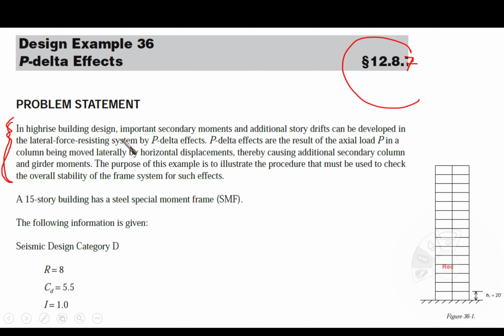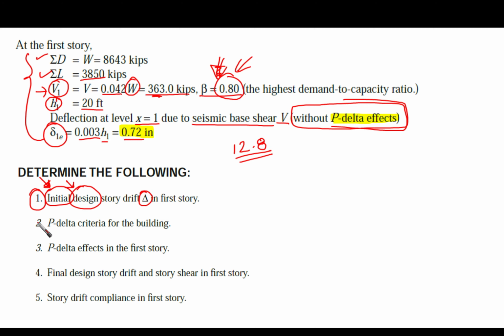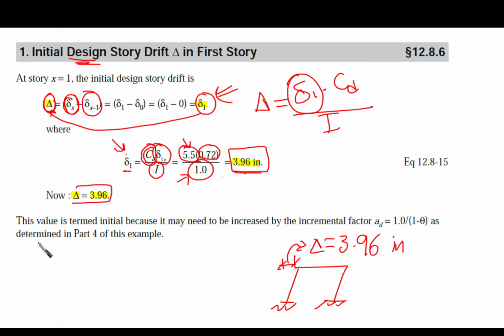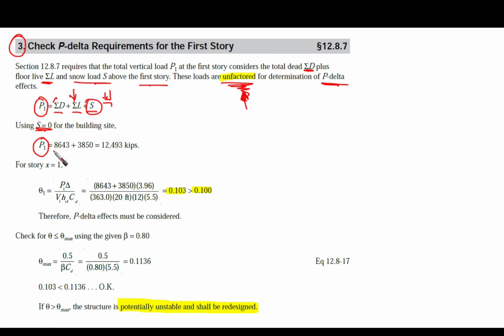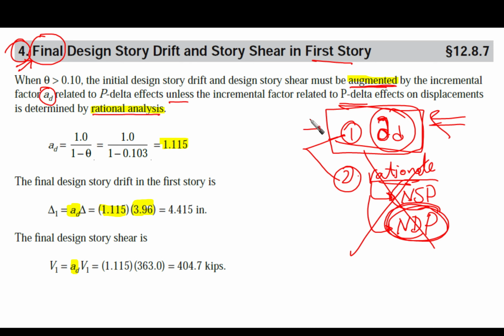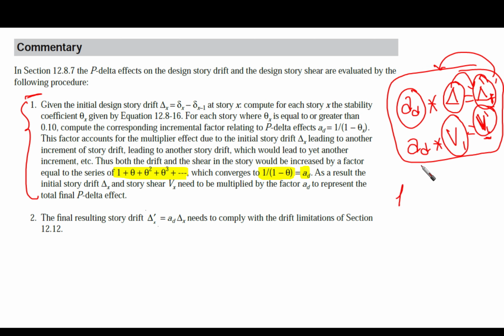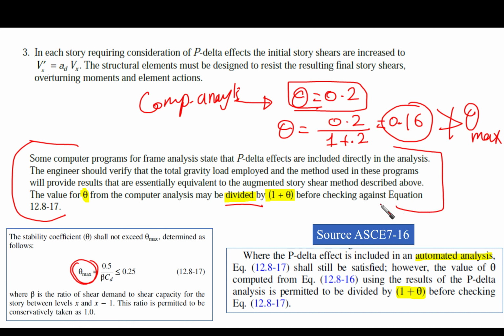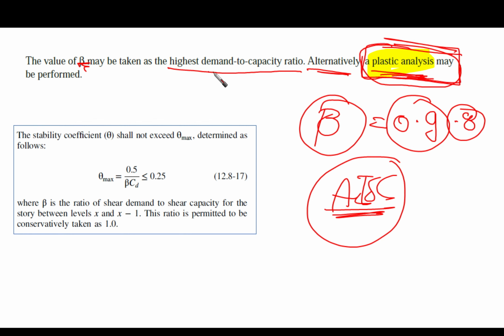22- ASCE-7-P-delta Effects Part-2 Example-1-Dr. Noureldin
Example of P-delta Effects according to ASCE-7